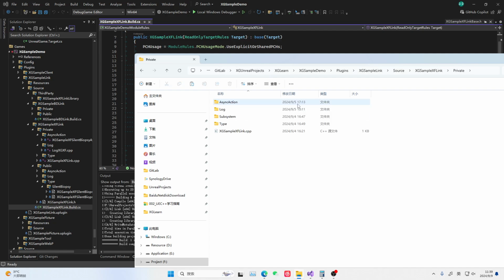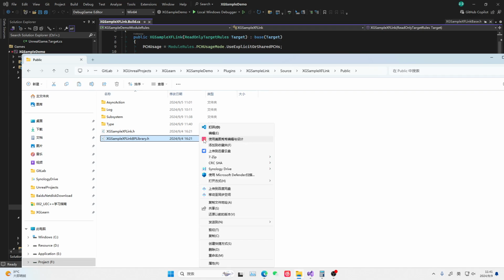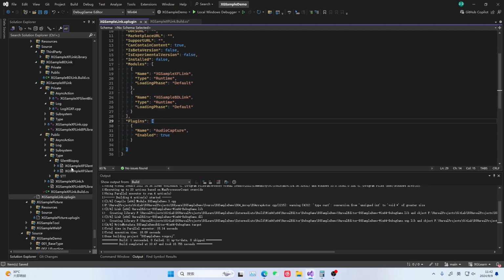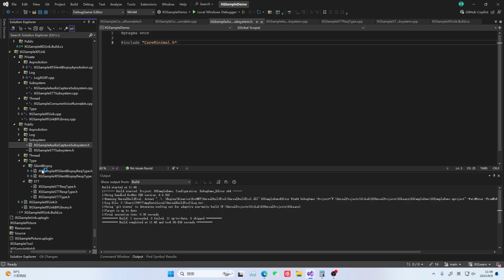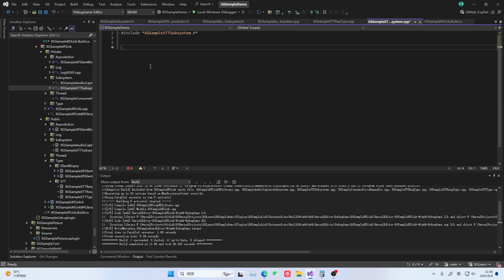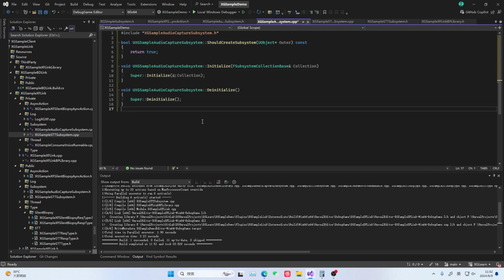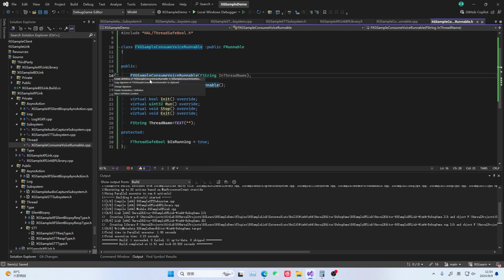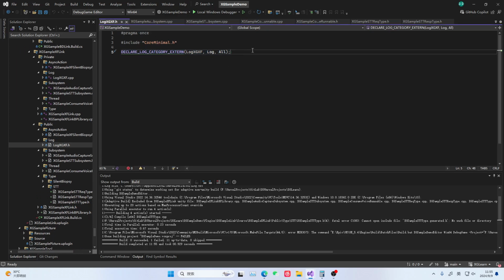UEC++ From Basics to Advanced | M29-004: Setting Up the Module File Structure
Xiaogang guides the creation of the STT plugin's file structure, starting with the core subsystem class and its associated type files. The lesson demonstrates how to organize header and source files for the STT request types, response types, and the Blueprint function library that exposes interfaces to Blueprint.

Key steps include configuring the Build.cs module dependencies for AudioCapture and WebSocket, setting up proper include paths, and creating the subsystem base class with the correct UE reflection macros. The lesson also covers the audio consumer thread class declaration with its FRunnable overrides for Init, Run, Stop, and Exit.

A critical detail is the proper placement of reflection-generated header includes and avoiding circular dependencies by not including Generate.h in non-UObject files. The instructor stresses the importance of compiling after each structural change to catch errors early.